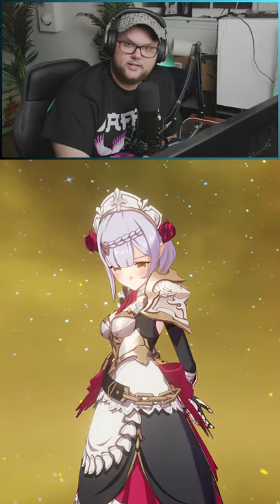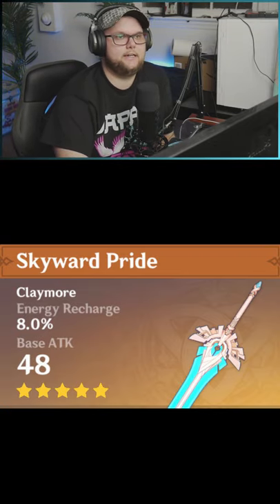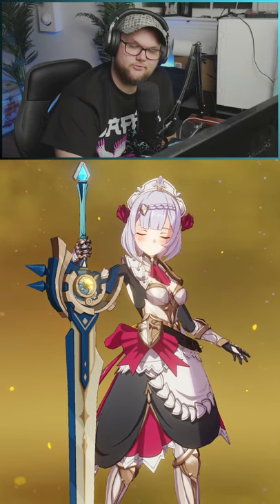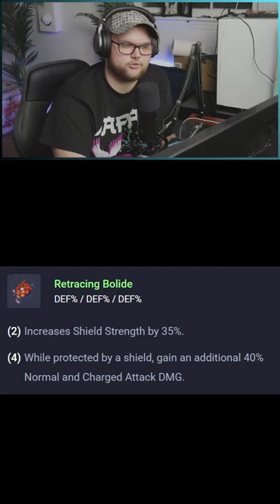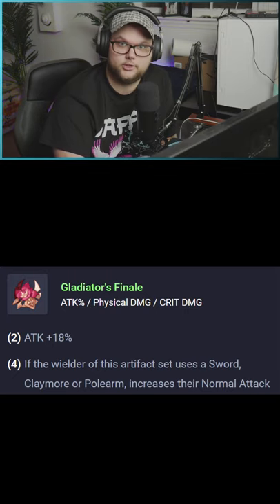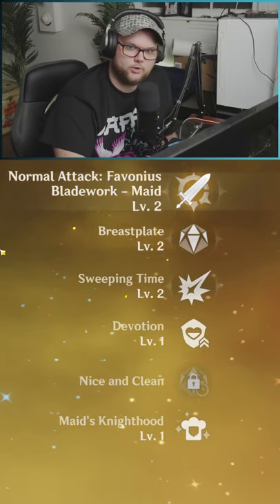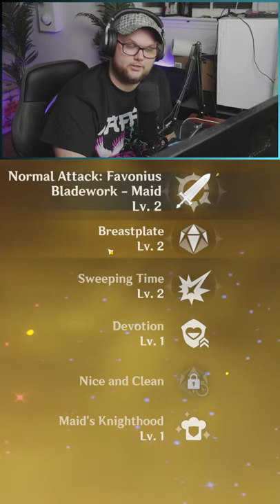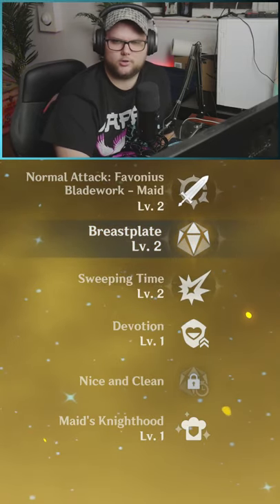BEST Noelle DPS build options (1.1) (F2P included)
Noelle DPS build options (Weapons/Artifacts/Talent Priority)